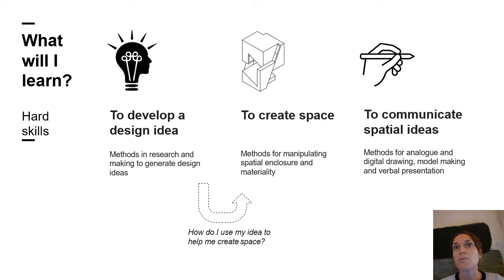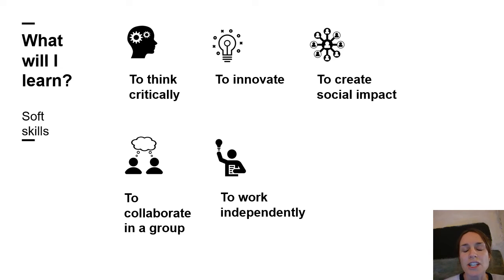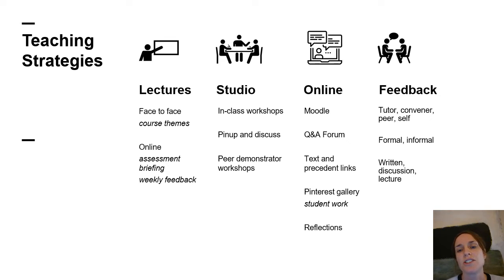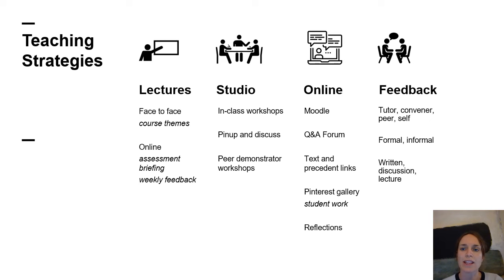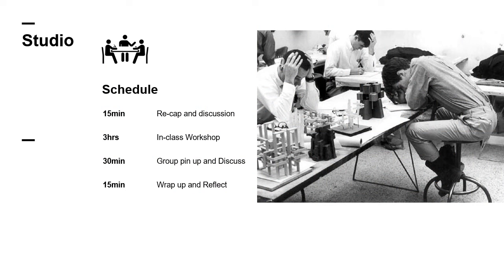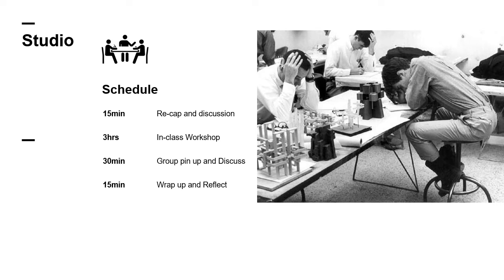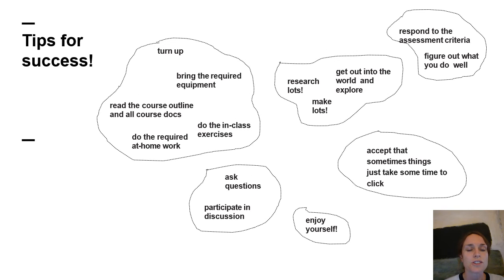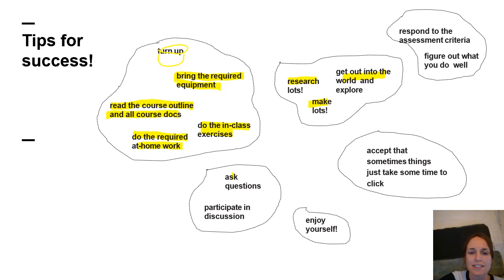1_CourseIntroduction_INTA2000